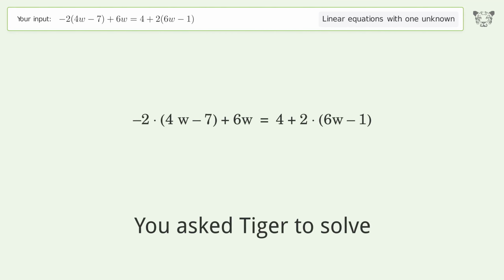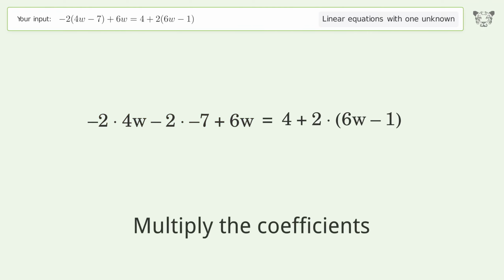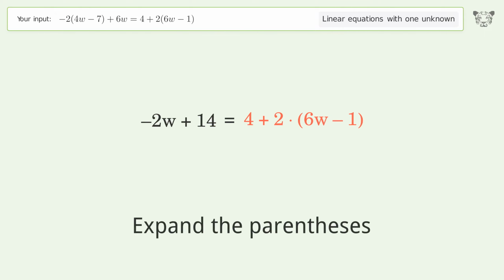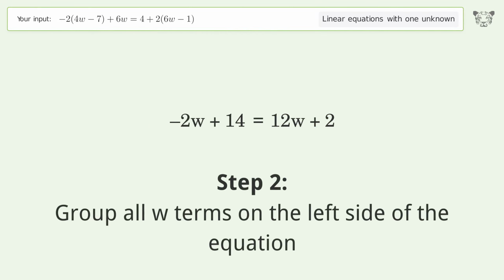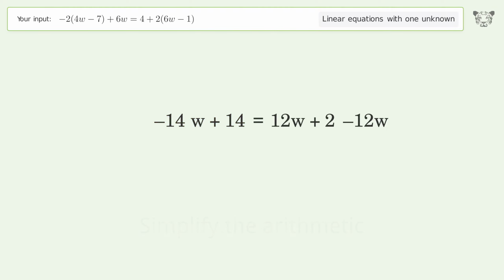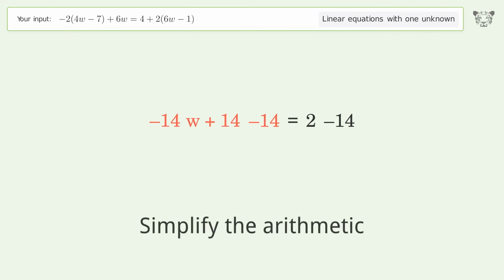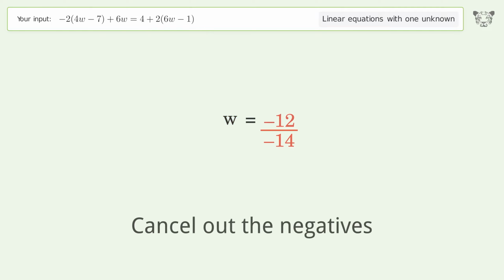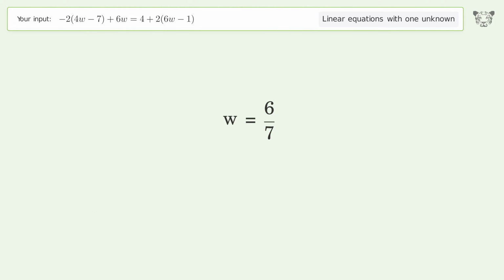Linear equation with one unknown: Solve -2(4w-7)+6w=4+2(6w-1) step-by-step solution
Solving -2(4w-7)+6w=4+2(6w-1) using the linear equation with one unknown solver

for a step-by-step and more tips and tricks for dealing with linear equations with one unknown.